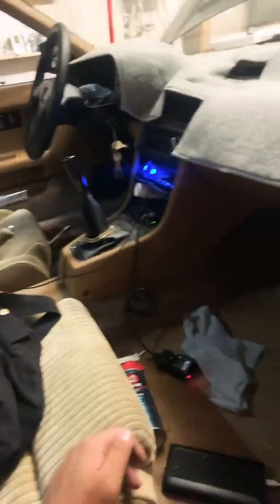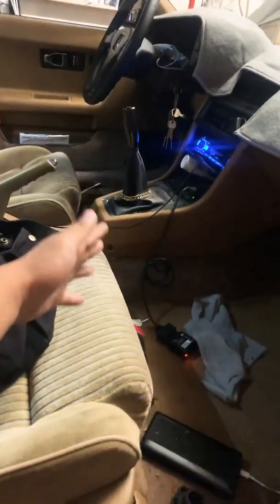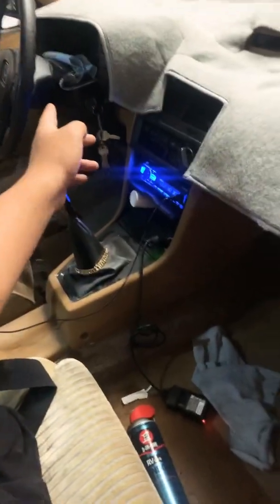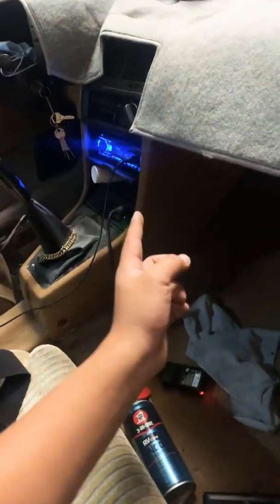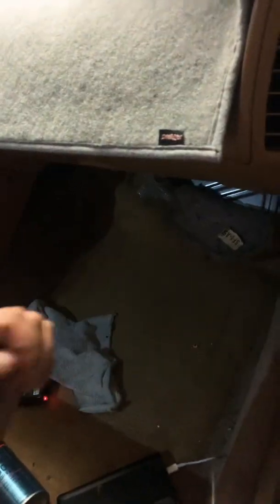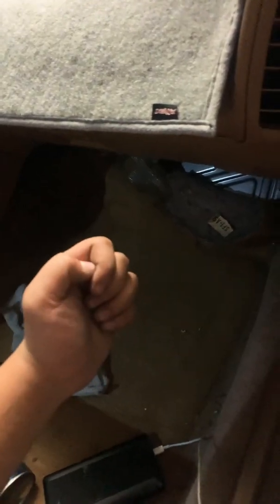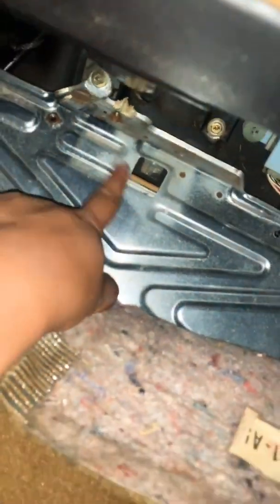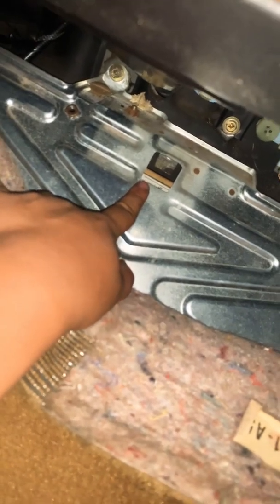Project prelude: Engine light! How to diagnose engine light in 3rd gen prelude Si